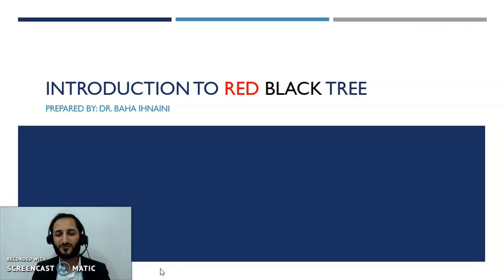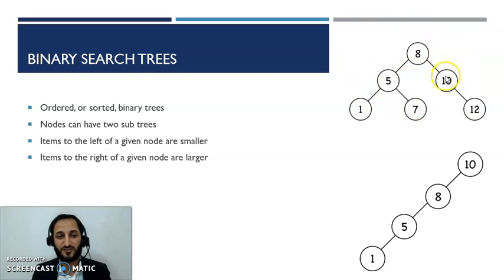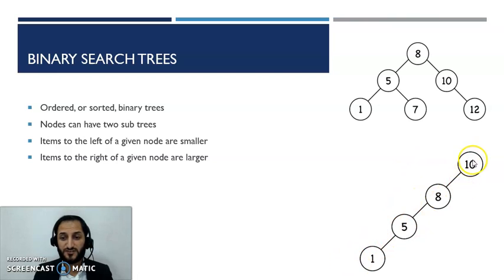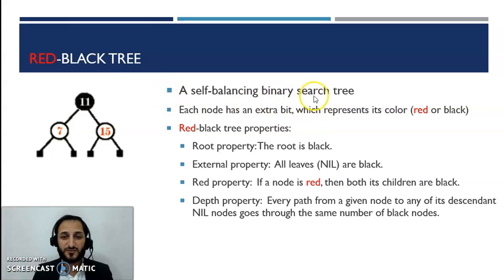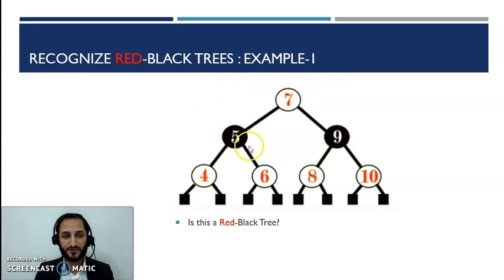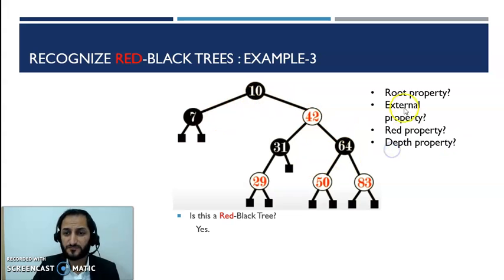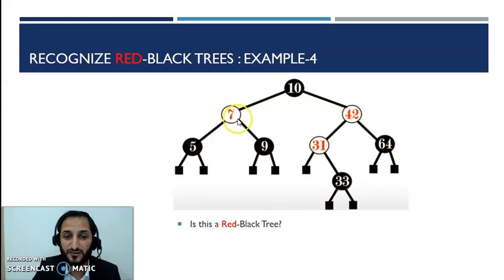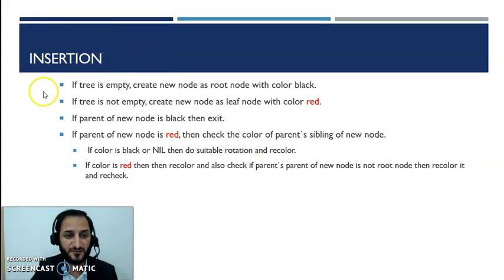Introduction to Red-Black Trees